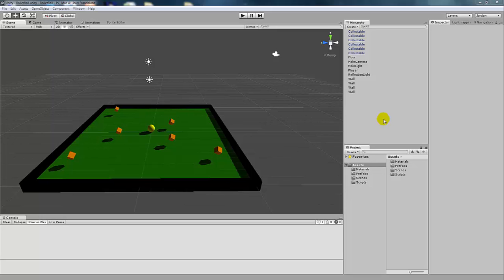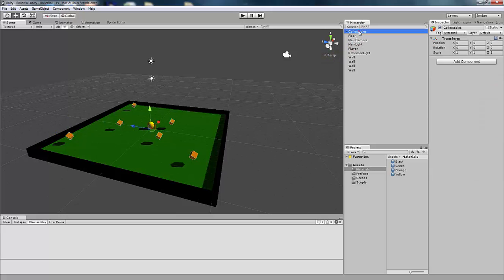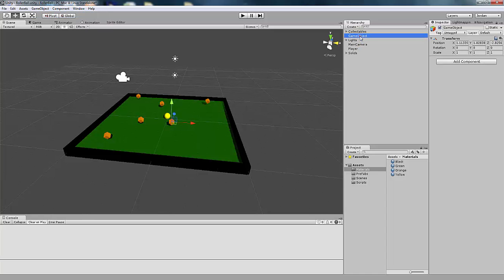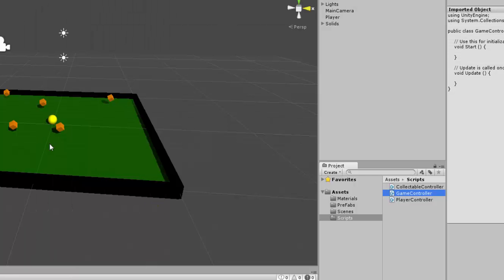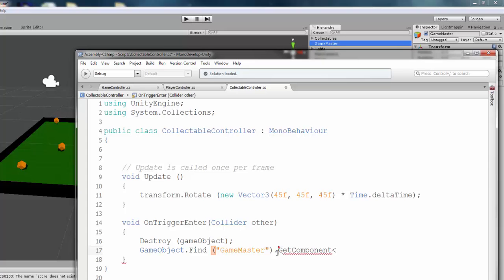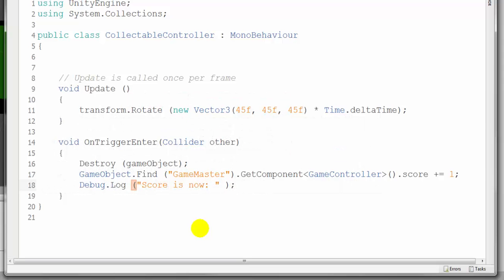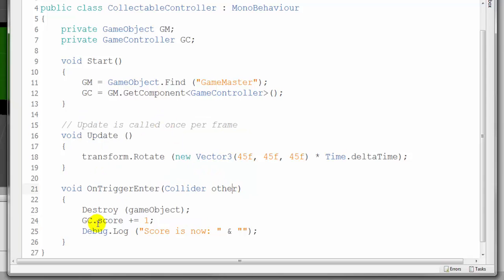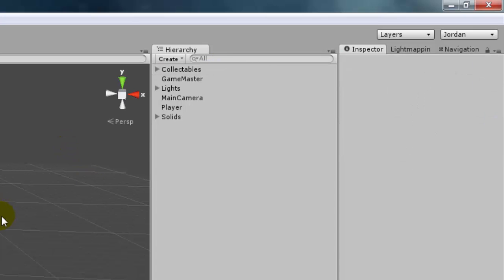Weaver - Unity Tutorial 008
Cleaning up Assets and hierarchy window. Creating a game master object and attaching a script. Incorporating a score variable and referencing it on another script.